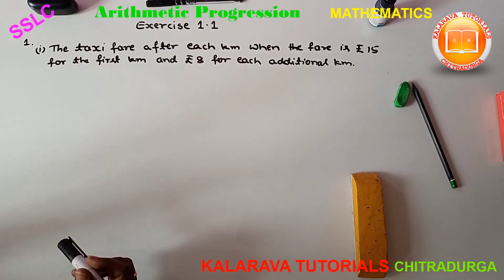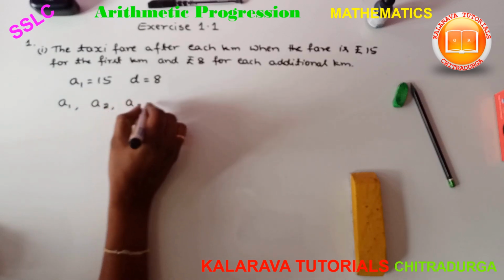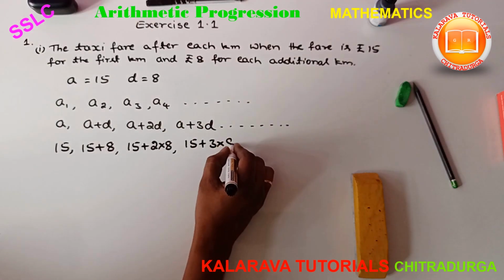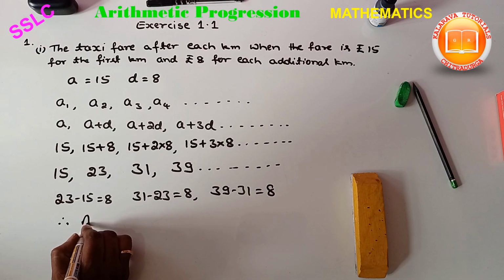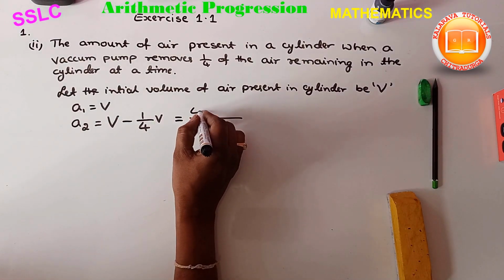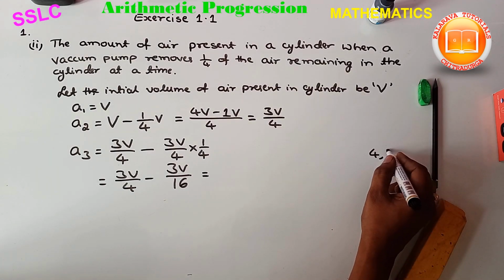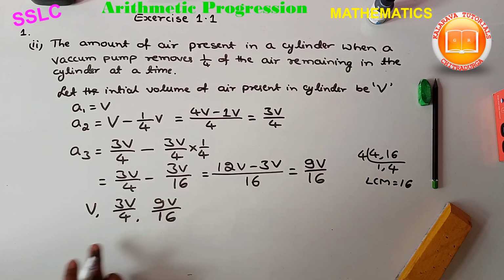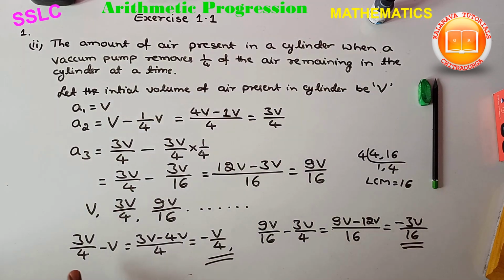Arithmetic Progressions Class 10 | SSLC | A P | Mathematics | Part 1 | CHAPTER 1/EX 1.1 i) & ii)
In this video explains how to solve the verbal problem of Exercise No 1.1 problem i) & ii) of arithmetic progression of class 10/ SSLC /Mathematics /Chapter-1 of State syllabus / Chapter -5 of CBSE syllabus / In the next videos u watch next problems solving of Ex1.1 Mob No: KALARAVA TUTORIALS, CHITRADURGA